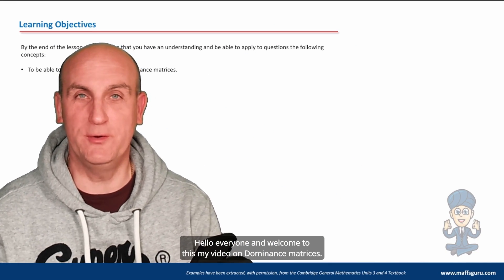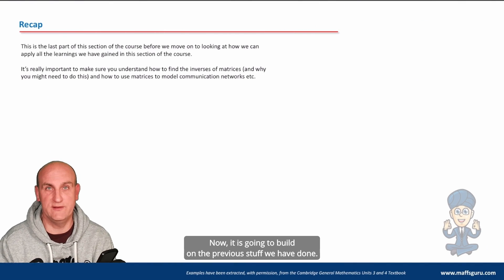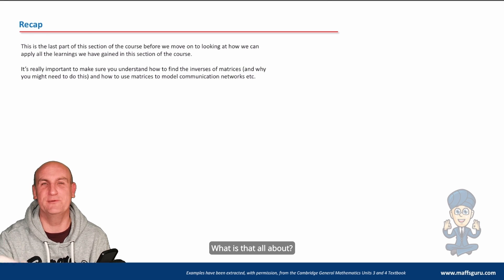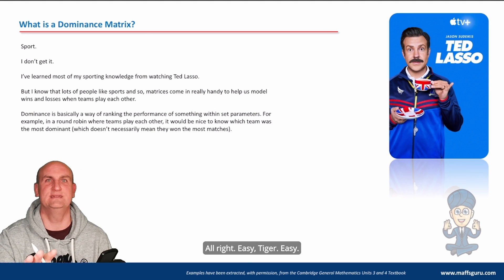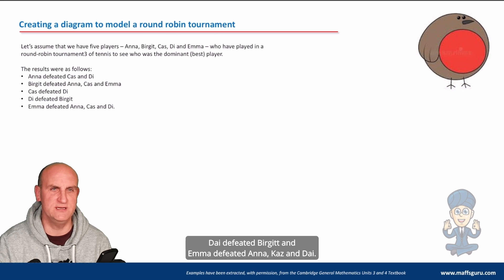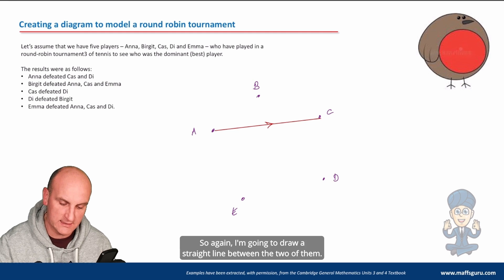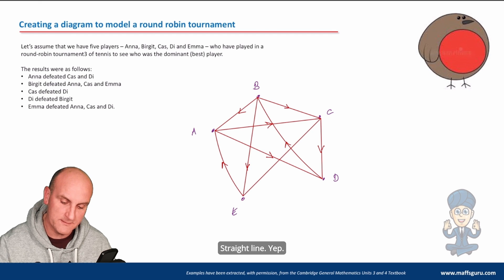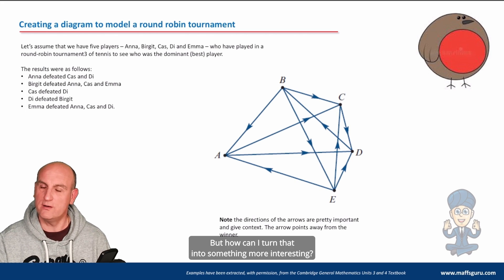Dominance Matrices PREVIEW | Year 12 General Maths | MaffsGuru.com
This is the final video in this section of the Matrices course for the Year 12 General Maths (Units 3 and 4 VCE) course in Australia. Having looked at the fundamentals of matrices, this video continues to look at the real world applications of Matrices. Dominance matrices (both one step and two step) are covered in this video and are used to show dominance in sporting competitions etc. I look at a number of worked examples and VCAA questions to show how good (and challenging) these matrices can be.

00:10 Welcome
01:02 Learning objectives
01:06 Recap of past learning
02:10 What is a Dominance Matrix?
03:18 Creating a diagram to model a round robin tournament